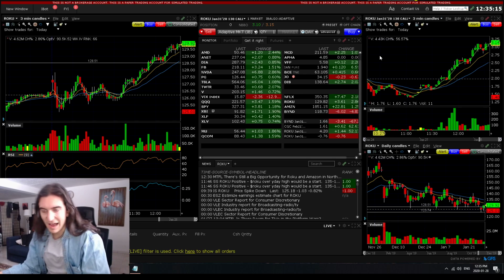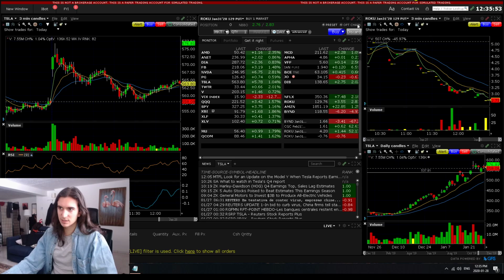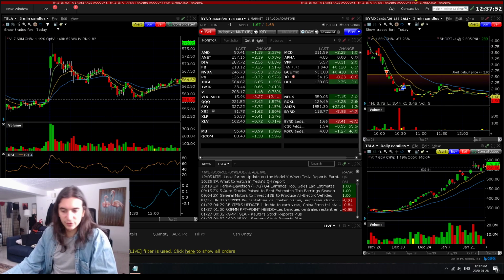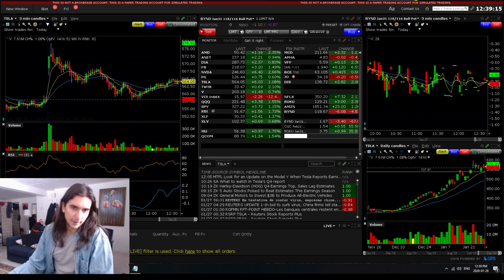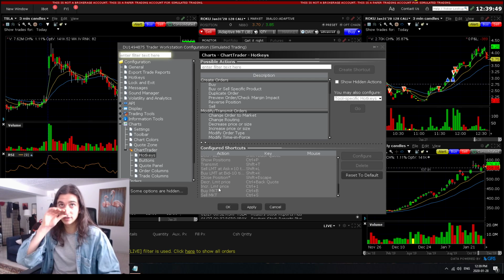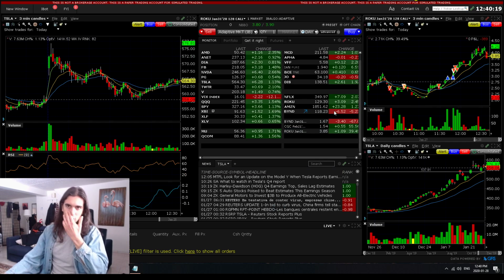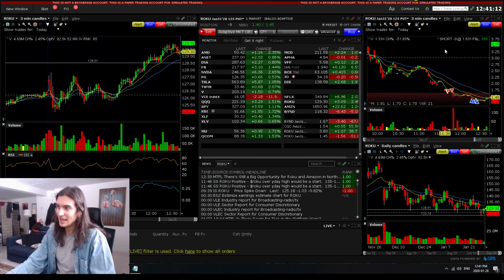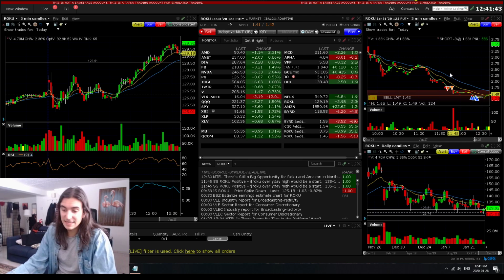Fastest way to day trade options using INTERACTIVE BROKERS TWS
👨‍💻 Frustrated with IBKR? *Get Expert Help:*

This is one of the first videos we made about TWS, it is a beginner introduction to the platform. We covered window grouping in TWS as well as how to add options and option combo orders to a watchlist.